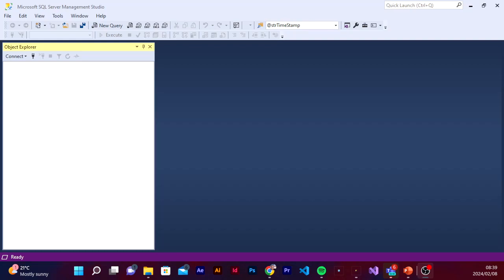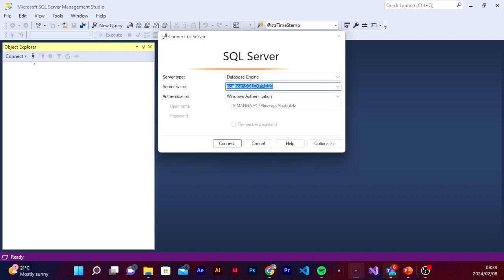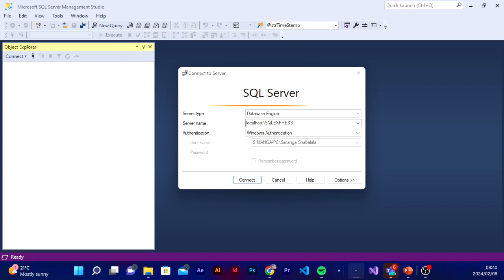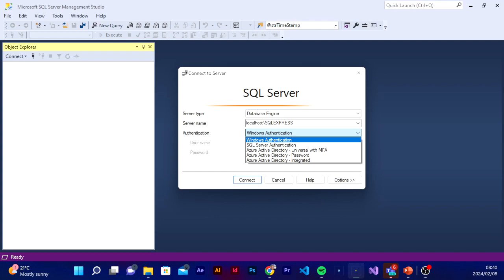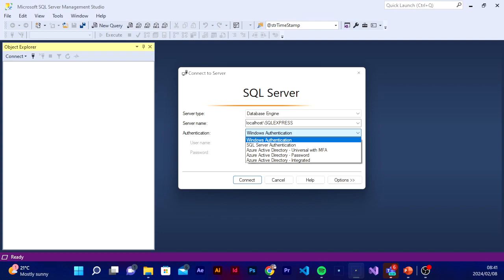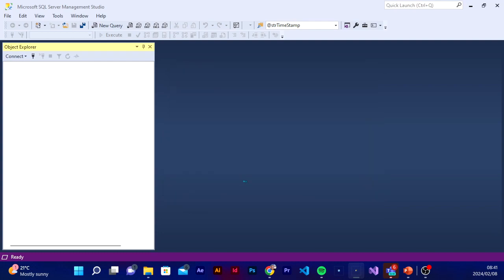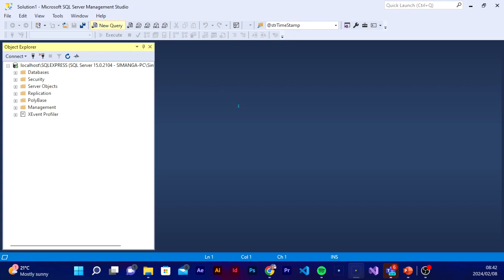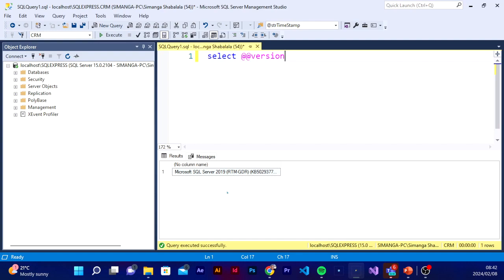2. Connecting to SQL Server: A Step-by-Step Guide to Using SSMS